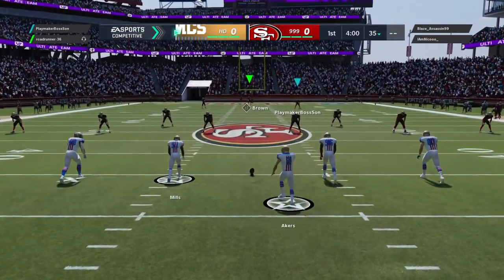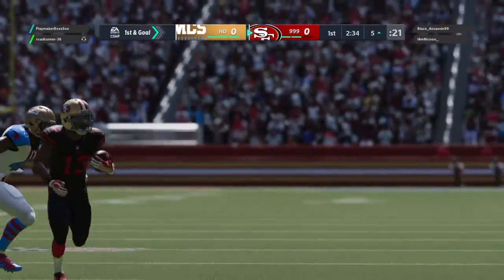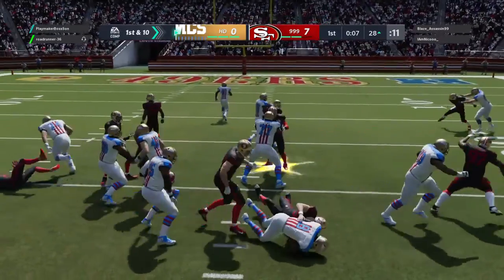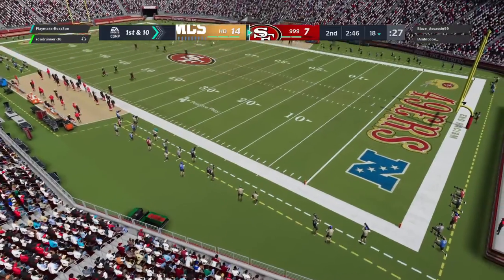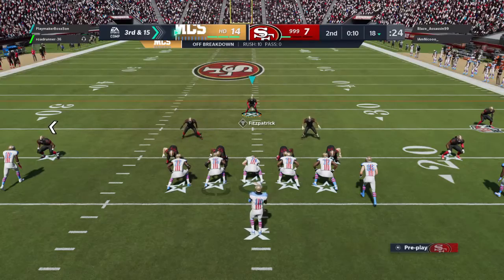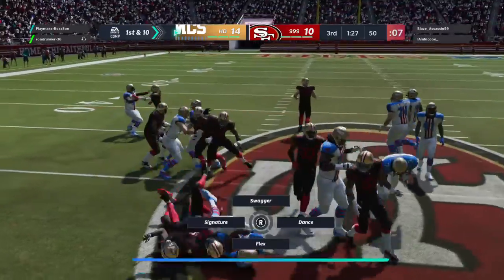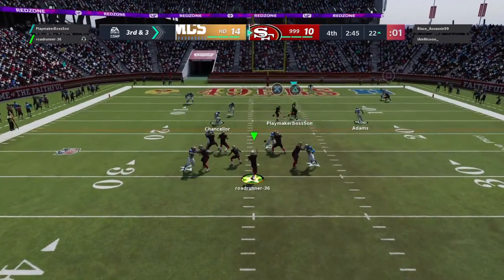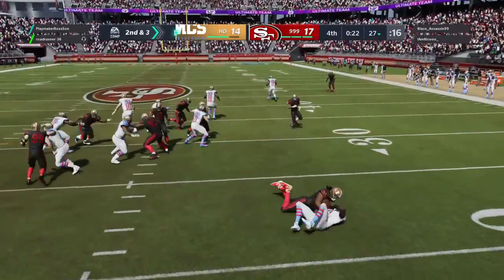Madden NFL 21